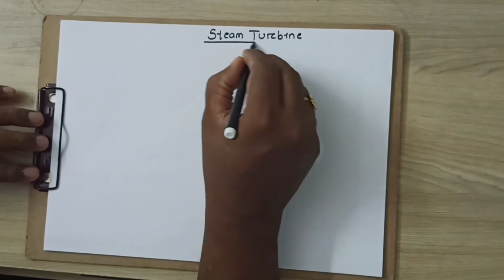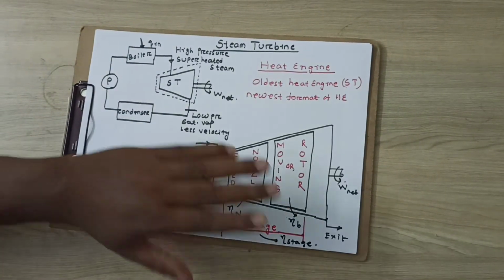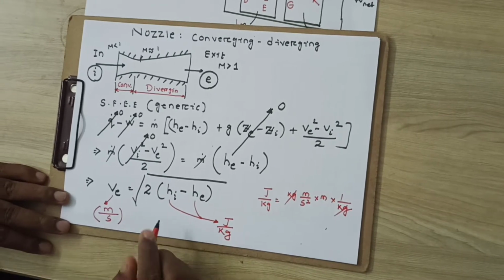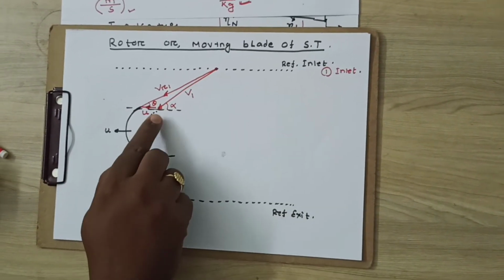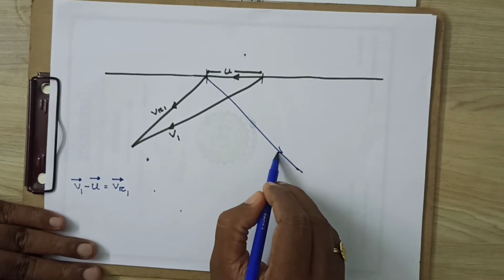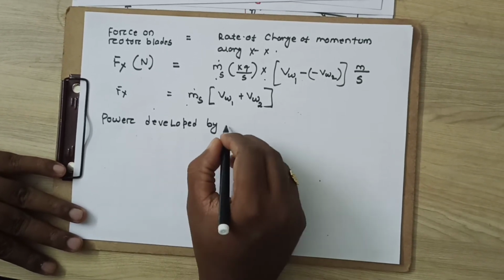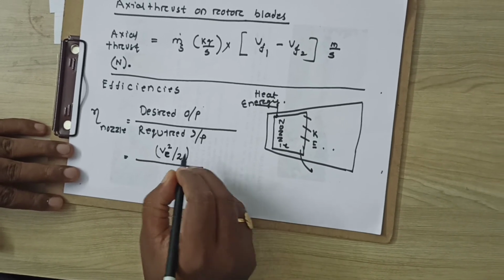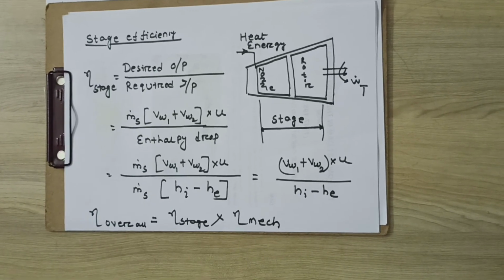Steam Turbine part I. Powerplant Engineering. 6 th sem Mechanical Diploma students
Syllabus is as per SCTEVT, odisha Bhubaneswar.